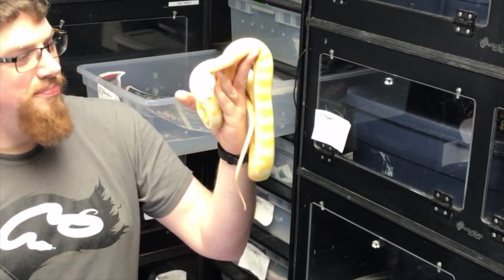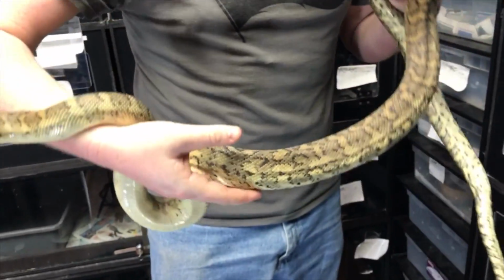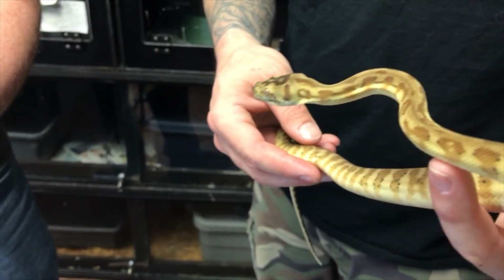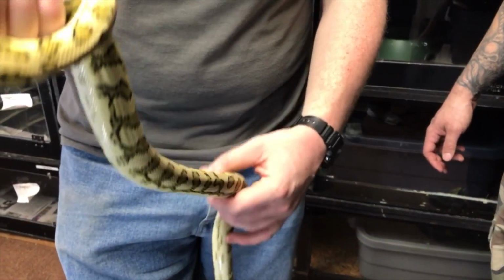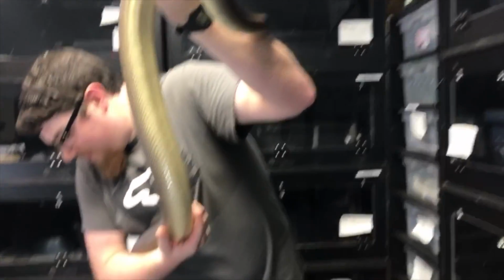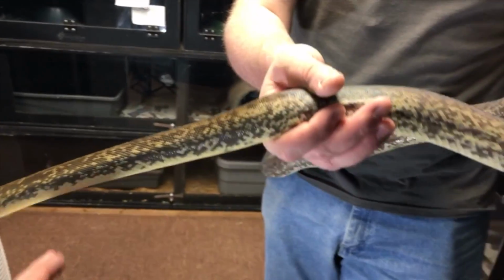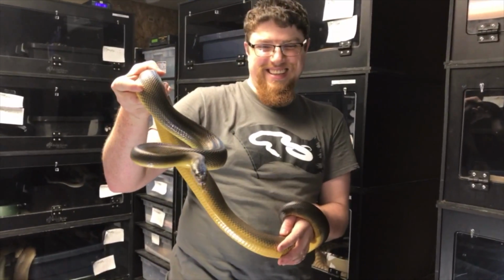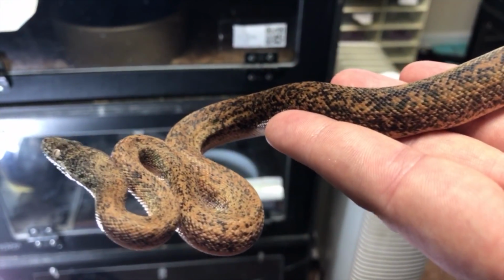EBM invades Rogue Reptiles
This video is about taking a visit to Rogue Reptiles